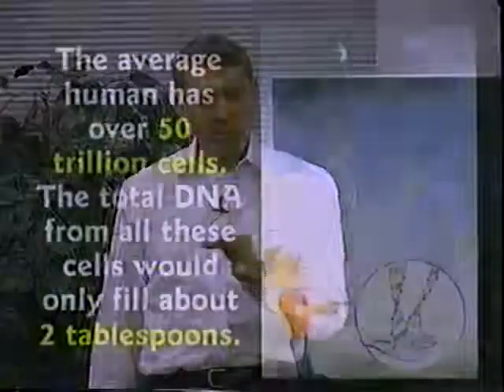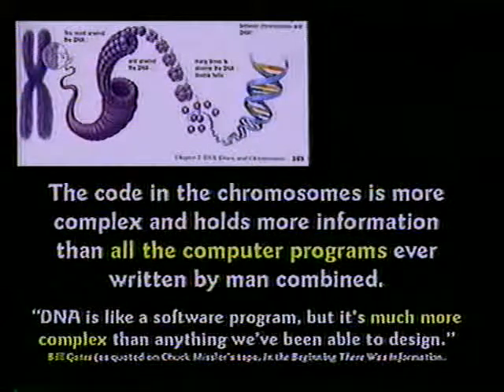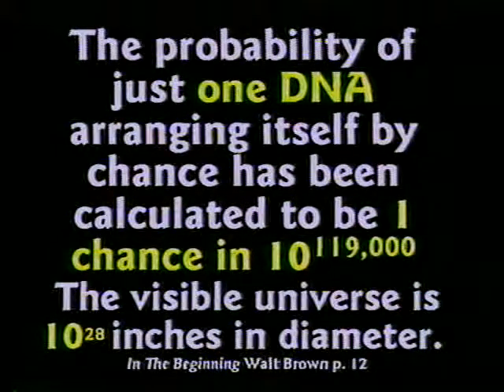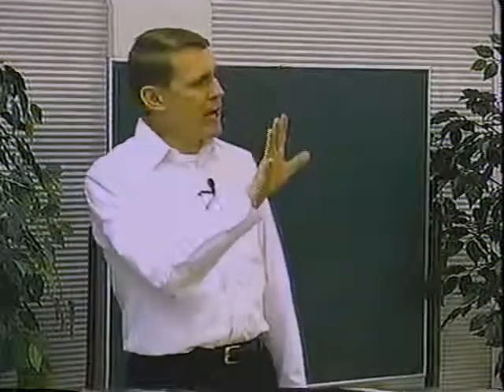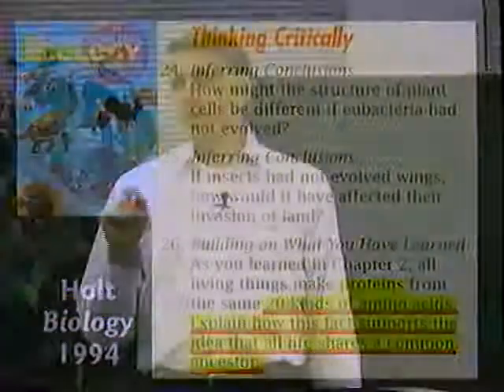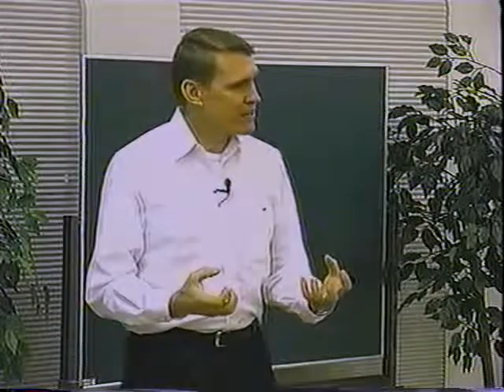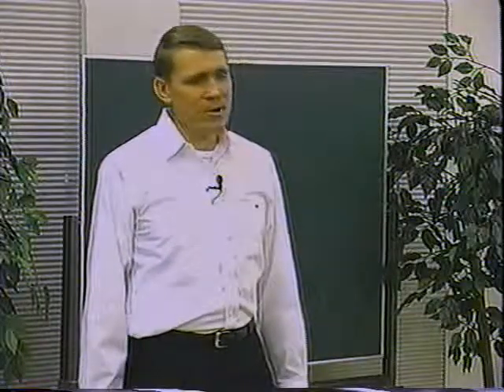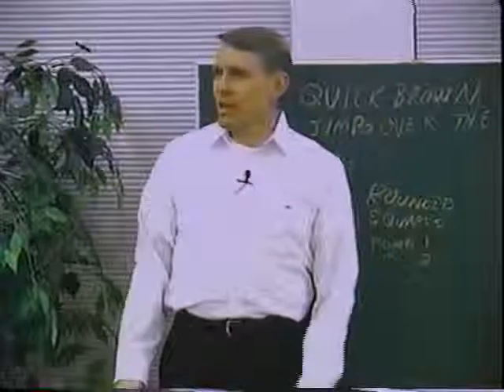Creation science class 103 Class 01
Dit boek zal een cursus/handleiding worden die als doel heeft om Christenen – wetenschappelijk correcte- argumenten aan te reiken waarmee ze hun geloof naar buiten toe kunnen verdedigen – en hun geloof naar binnen toe – de hoop op vergeving van de zonden en het eeuwige leven in de nabijheid van God – kunnen verdiepen. Dit boek wil Christenen laten zien dat ze God op Z’n Woord kunnen geloven; het zal hen helpen om hun geloof tot volle bloei te laten komen!

Deze kwestie is uiterst relevant! Wat zou namelijk de enig logische conclusie zijn als blijkt dat de informatie die de Bijbel over de zichtbare wereld geeft, niet betrouwbaar is? Dat zou betekenen dat Jezus Christus de schepping niet begreep … en dat Hij dus niet kan zijn wie Hij zei dat Hij was. Christenen zouden dan dus een charlatan met grootheidswaanzin vereren – en ze zouden zeker niet mogen verwachten dat Zijn lijden, dood en wederopstanding hen verlost heeft van de zonde.

Sterker nog: de komst van Jezus Christus als Verlosser zou volstrekt overbodig zijn geweest!

Hoewel uiterst relevant, wordt deze kwestie – naar onze bescheiden mening, althans – door kerken en Christenen veels te weinig belicht. Daarom hebben wij gemeend een boek te moeten publiceren dat niet alleen accuraat is – alle genoemde feiten zijn uitvoerig gecheckt en verantwoord – maar vooral ook heel toegankelijk is. Iedereen die tussen de 15 en 80 is – en meer over God en de wereld zou willen weten – kan dit boek lezen.

Dit boek laat zien: iedereen gelooft … alleen gelooft niet iedereen in God. Maar geloven in de God van de Bijbel, blijkt echter geen blind geloof te zijn – en de hoop die veel Christenen hebben dat hun ziel niet verloren zal gaan, geen ijdele hoop!